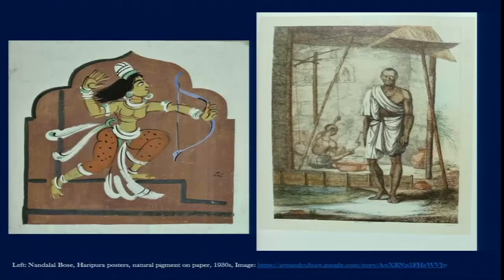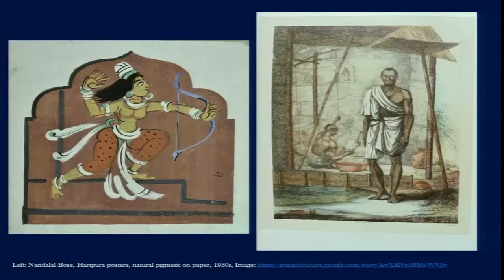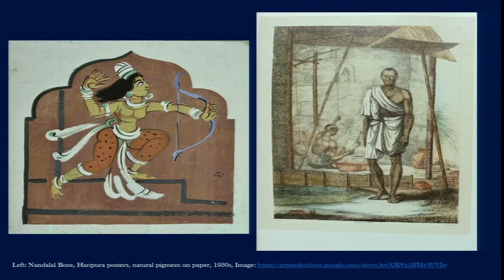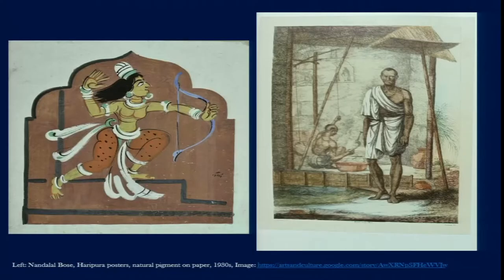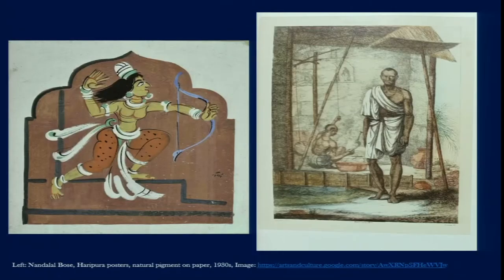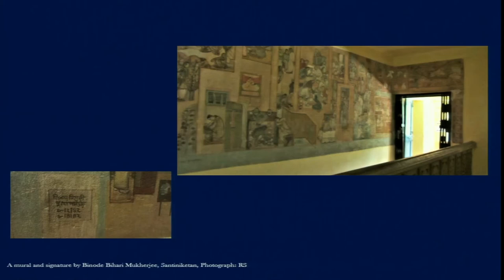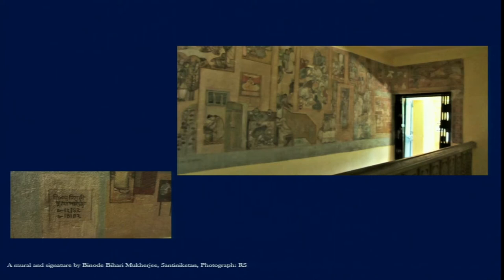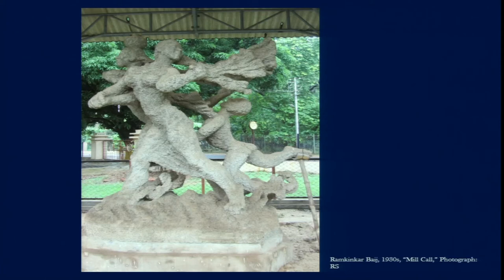Lecture 50: Art for society: Nandalal Bose and his disciples